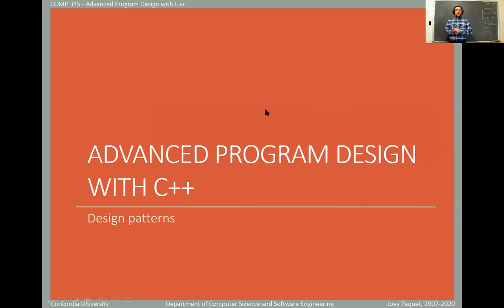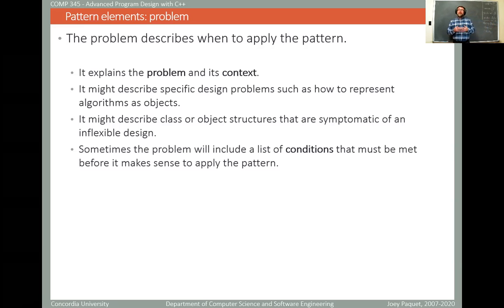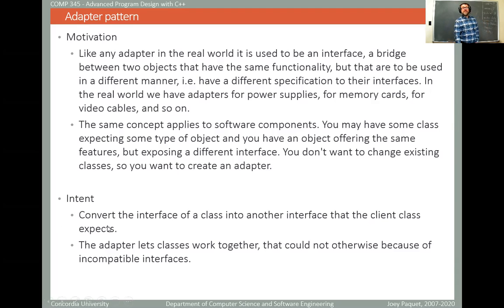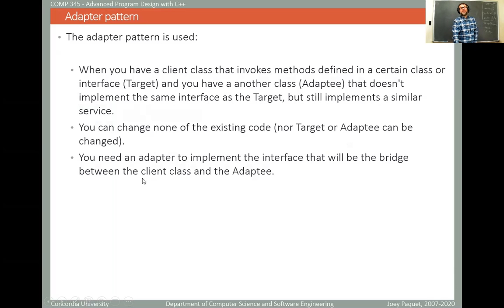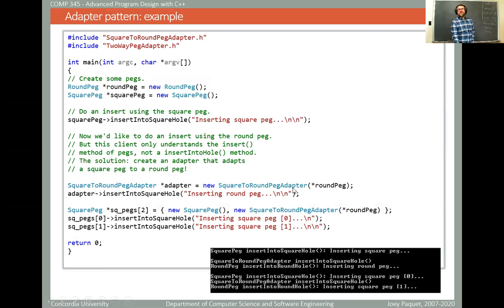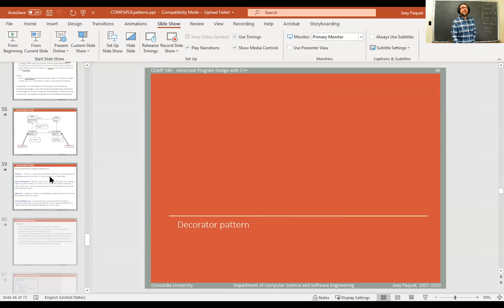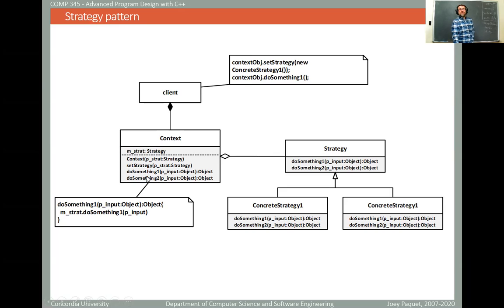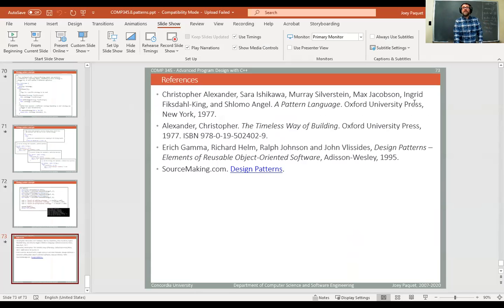COMP345 - Advanced Program Design with C++ - slide set 8 - part 1 of 1 - design patterns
This video is for the course COMP345 (Advanced Program Design with C++) section D taught in the fall semester of 2020 at Concordia University, Montreal , Canada. It presents slide set #8, which introduces various concepts related to the implementation of some design patterns in C++ (Adapter and Strategy).